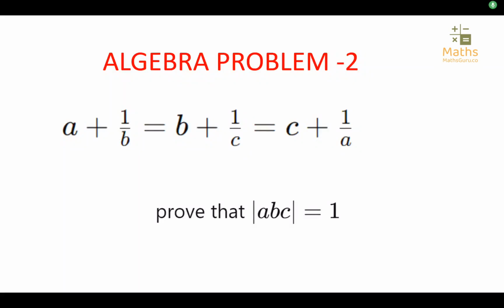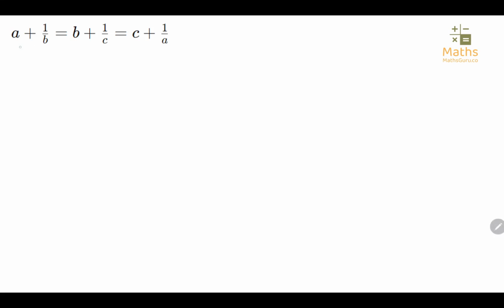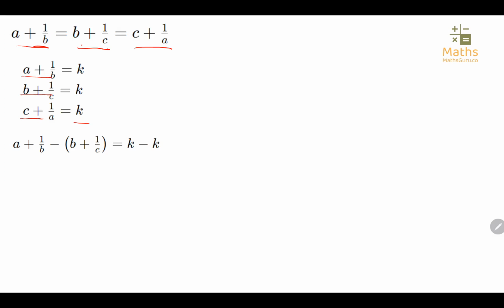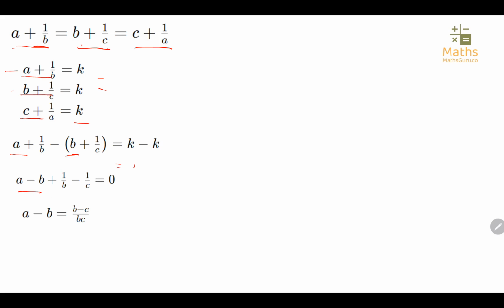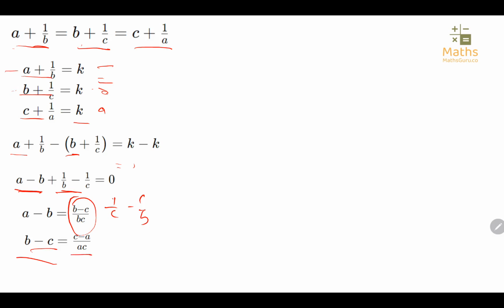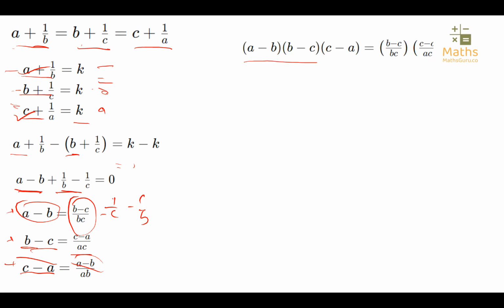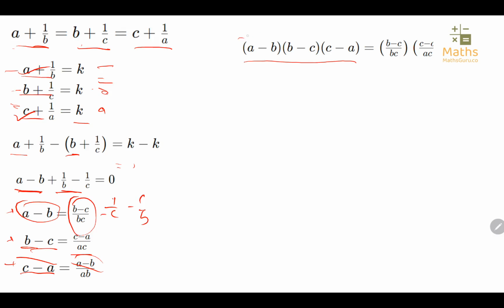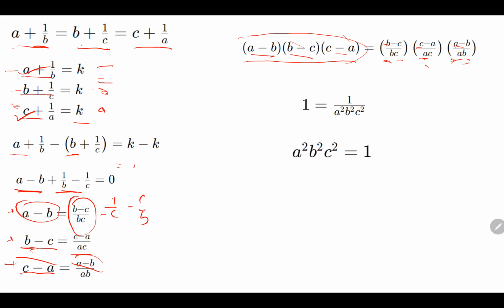Solving Tricky Algebraic Problems - 2 | Maths Olympiad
Welcome to the second video in our playlist on solving tricky algebraic problems! In this episode, we continue to explore effective tips and techniques for tackling complex algebraic equations. Follow along as we break down challenging problems step-by-step, making them easier to understand and solve. Perfect for exam preparation and enhancing your math skills.